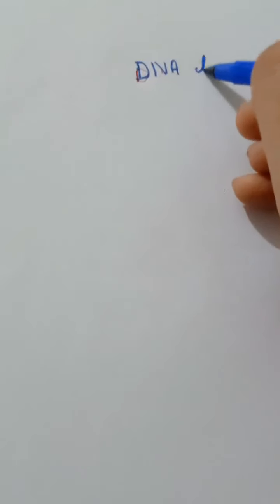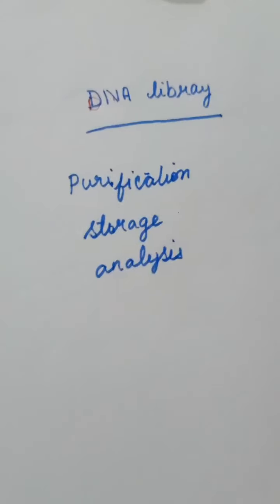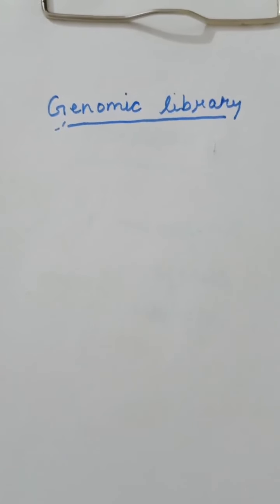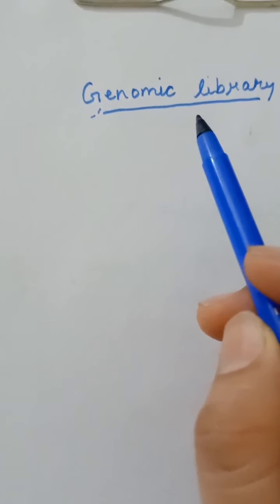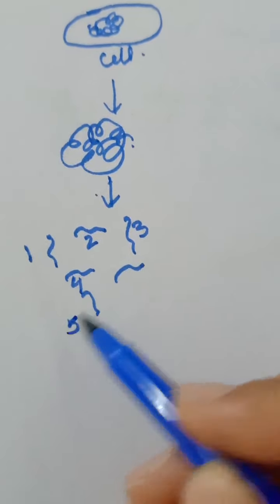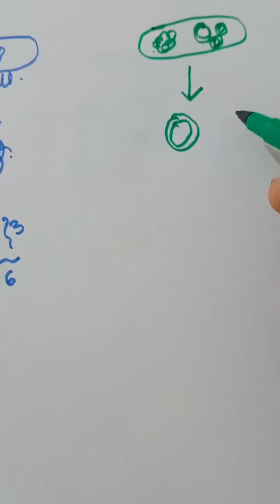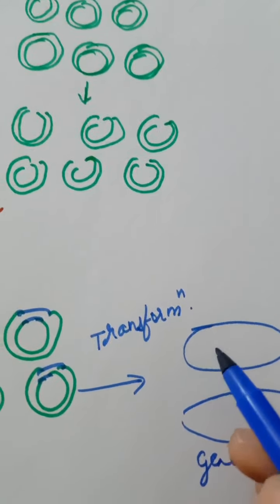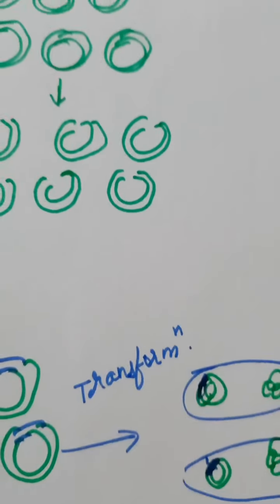DNA library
Construction of Genomic library